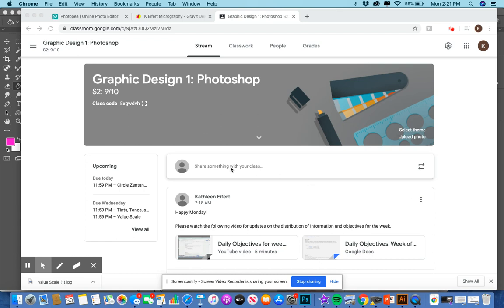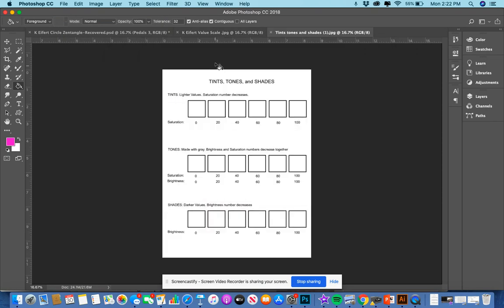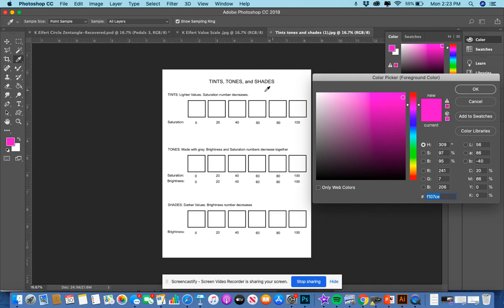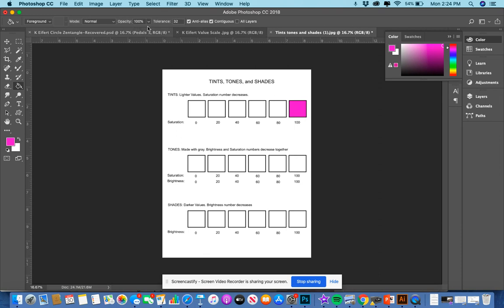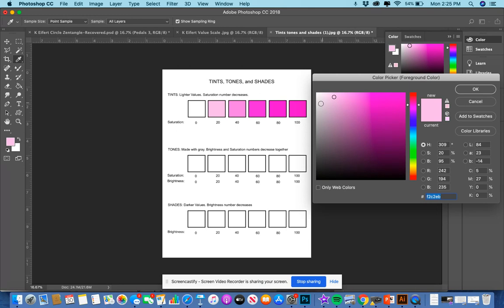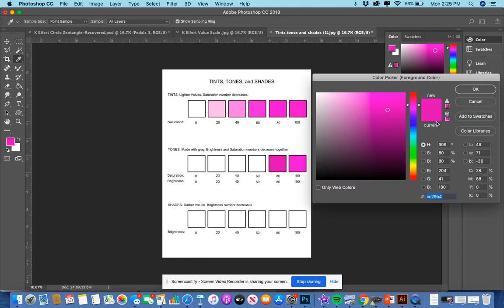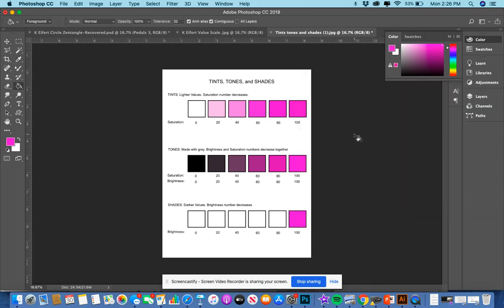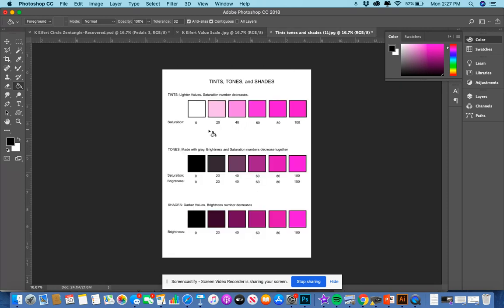Tints, Tones and Shades- Photoshop